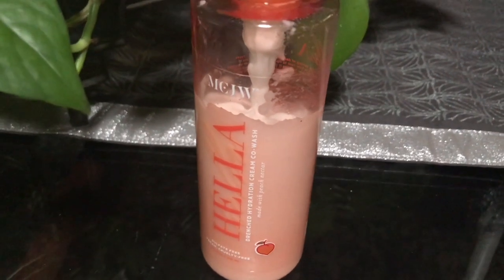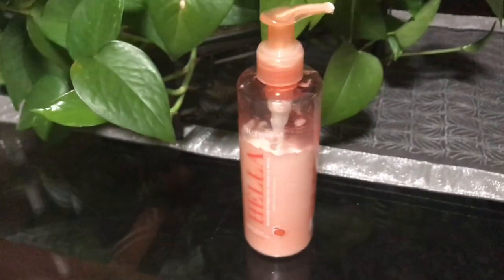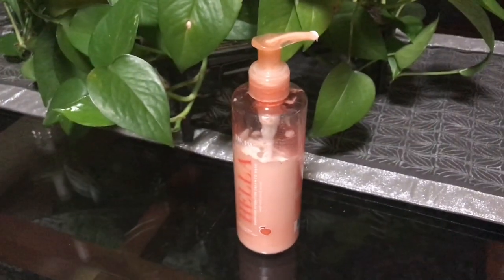THIS BOUGIE SEPHORA CO-WASH IS... | Madam CJ Walker Hella Drenched Hydration Cream Co-Wash Review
Hey Girl Hey! Welcome to MY HAIR TALKS! MissyPelo aka my hair said a whole lot about this product but I narrowed the video down to 10 minutes! Today is I'm doing a review of the MADAME CJ WALKER HELLA HYDRATION COWASH from Sephora.

PRODUCT MENTIONED:
Madam CJ Walker Hella Drenched Hydration Cream Co-wash

Camera: iPhone
Editing Software: Final Cut Pro X
Thumbnail Editing: Pic Monkey & Phonto